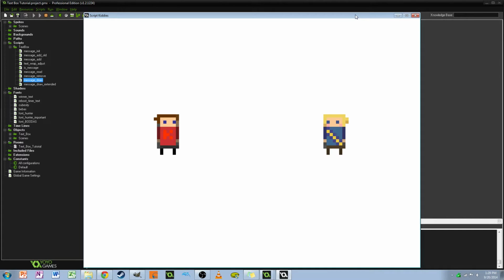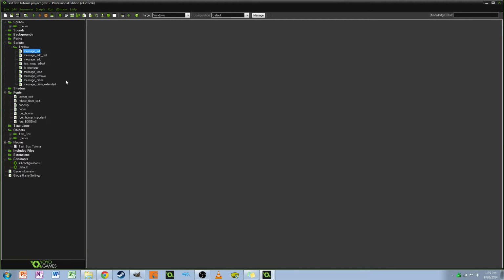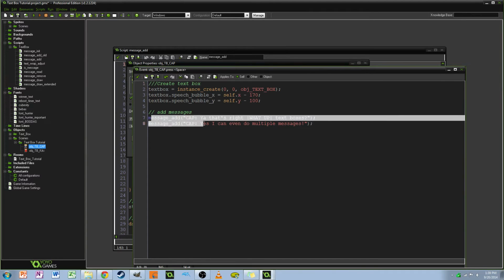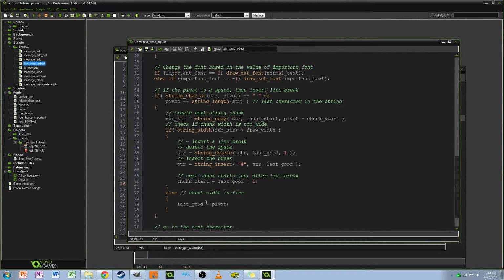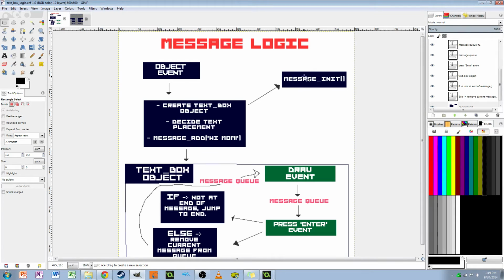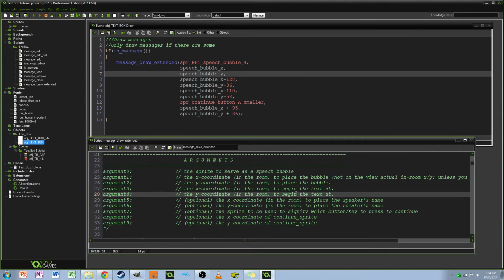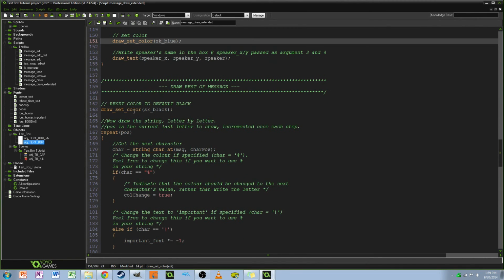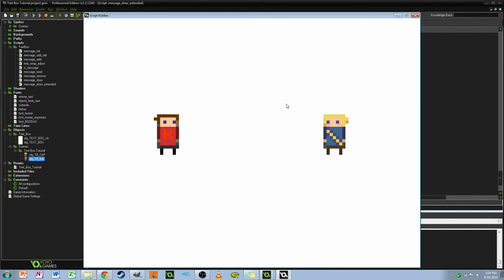GameMaker Dynamic Speech Bubbles in Script Kiddies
This is an in-depth look at how I'm using the queue data structure to render text in speech bubbles in my game Script Kiddies.

IMPORTANT!: It seems that an update to Gamemaker has caused something to happen with the text-wrapping. You should download the project file below AND this script Replace the text_wrap_adjust script with the one form the link.